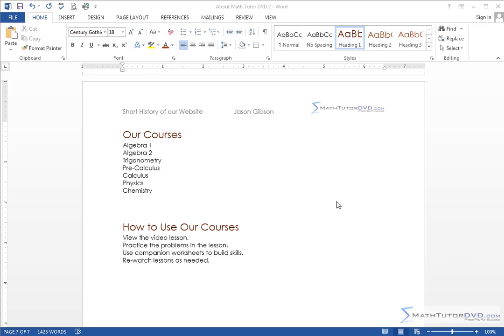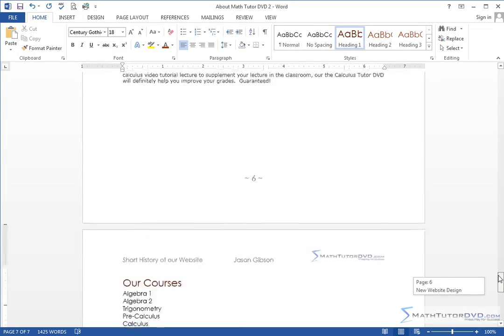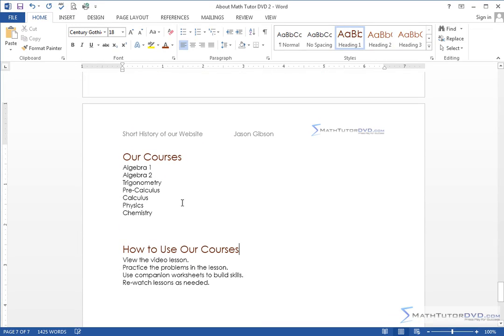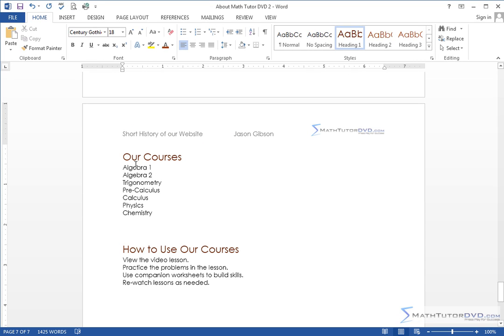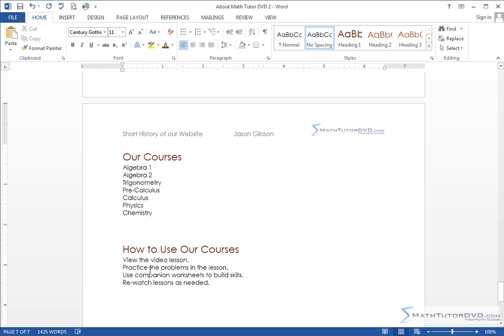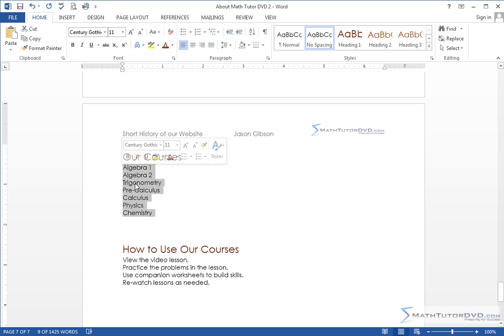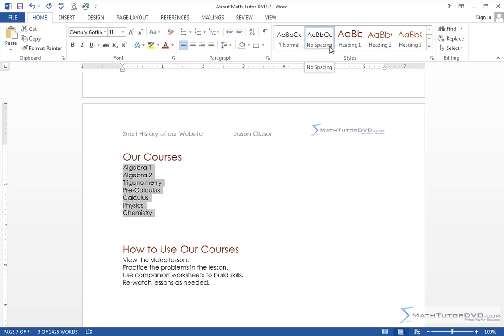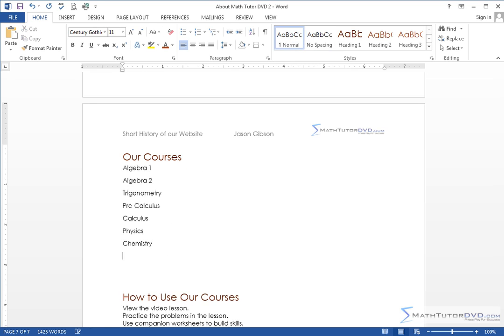Lesson 26 - Creating And Modifying Lists Of Items